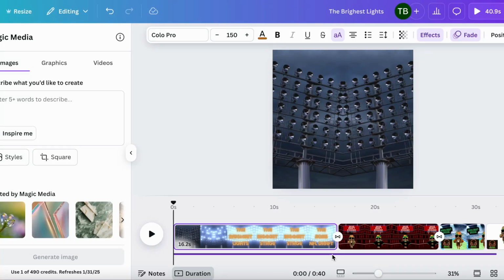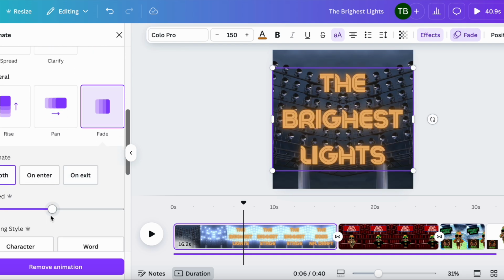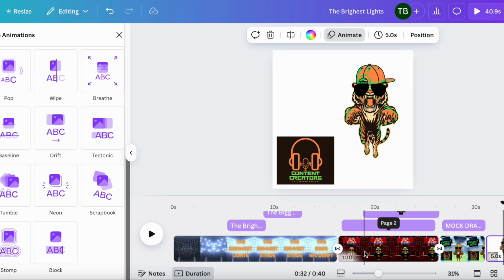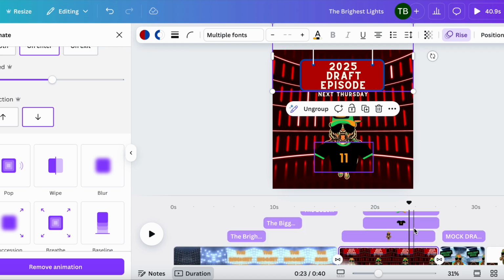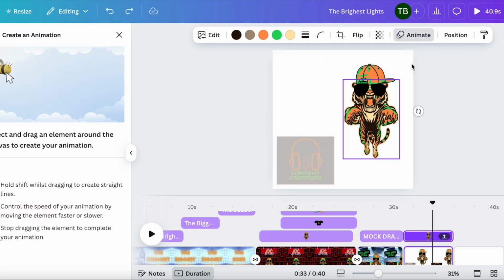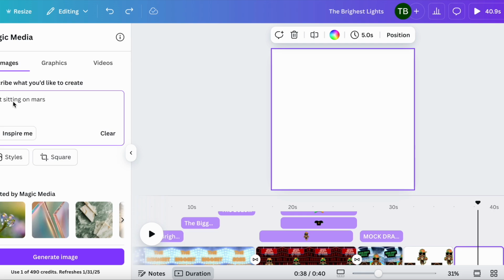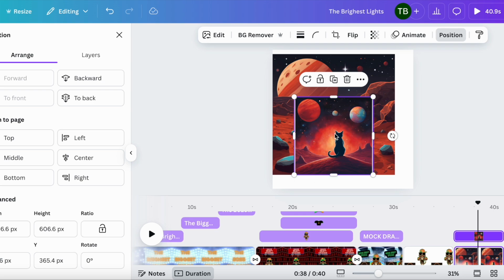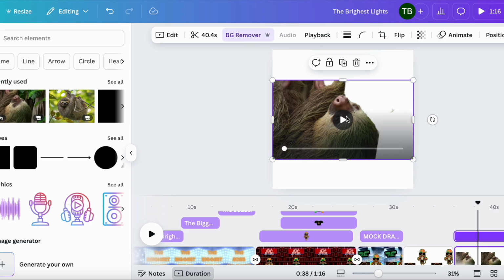Canva Tips and Tricks for Animation (Content Creators Class)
Tips and Tricks on using Animation in Canva.